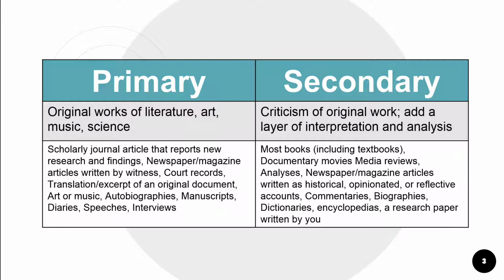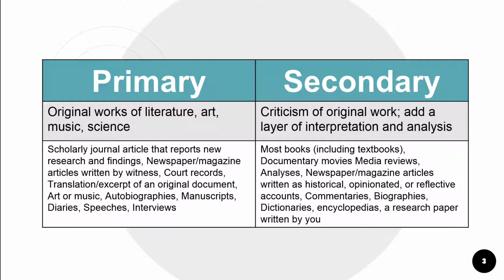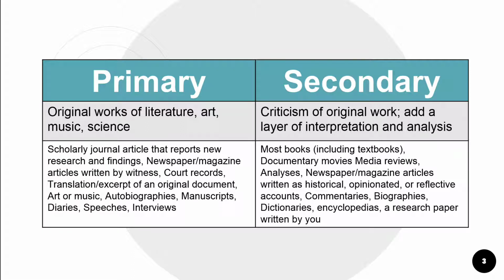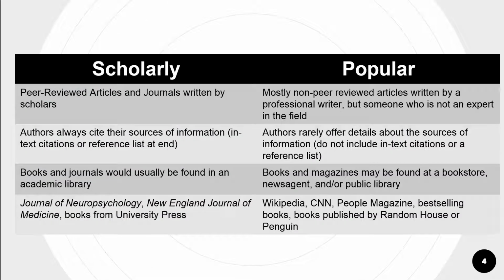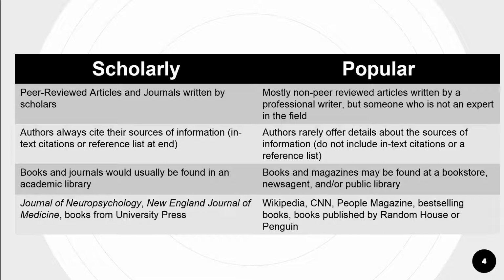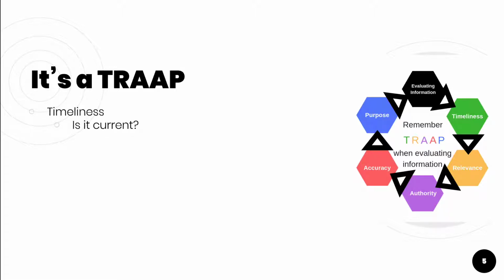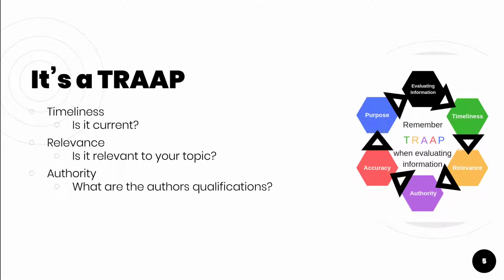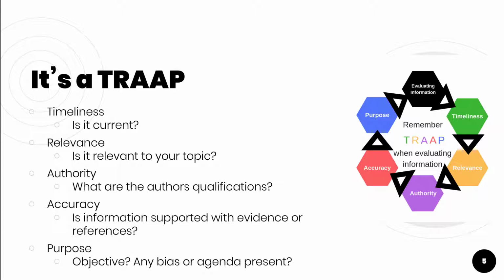Evaluating Information Resources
Using TRAAP, learn how to evaluate pieces of information by evaluating: timeliness, relevance, authority, accuracy, and purpose.